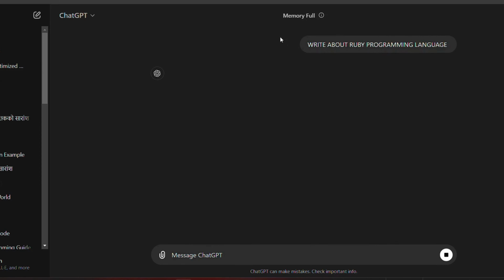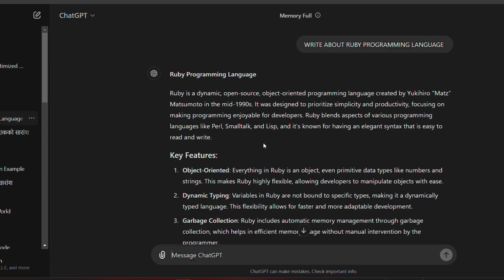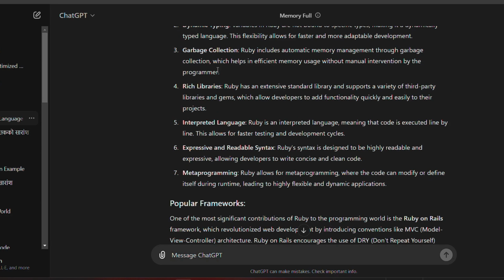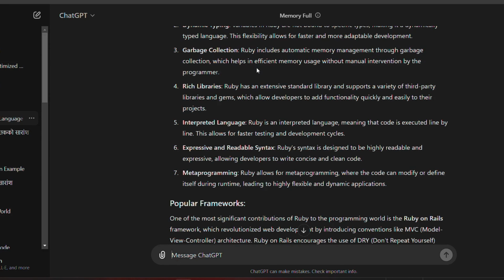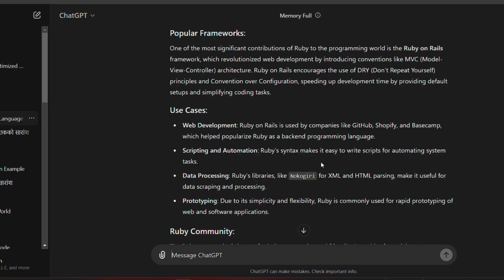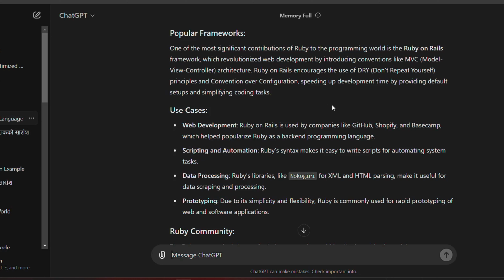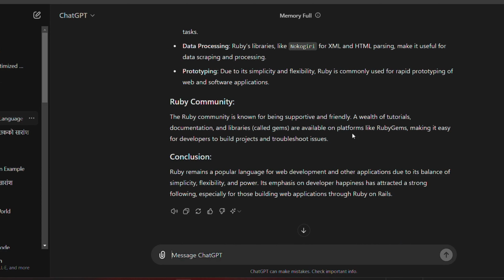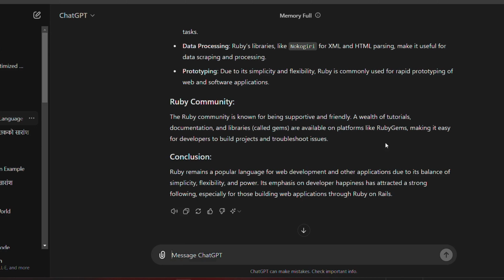INTRODUCATION RUBY PROGRAMMING LANGAUGE